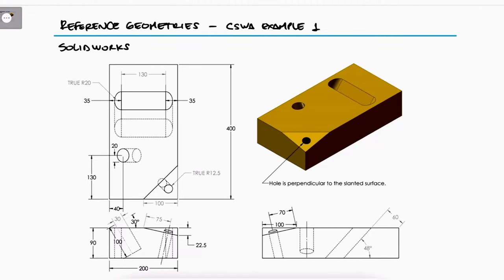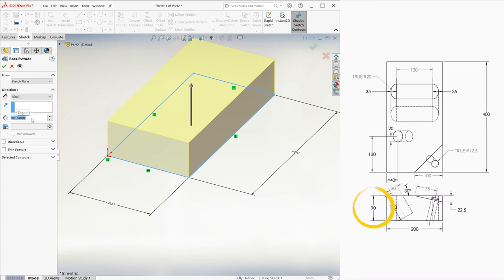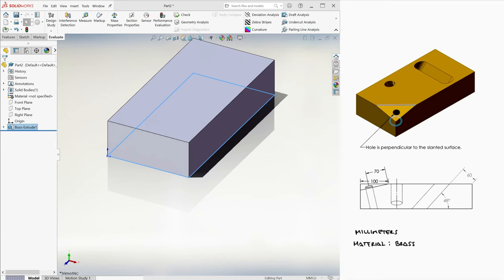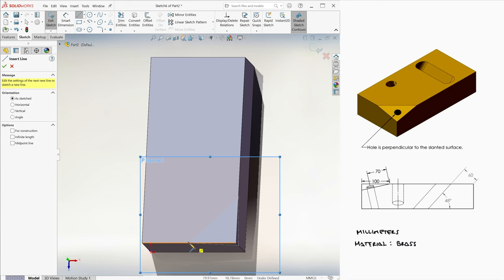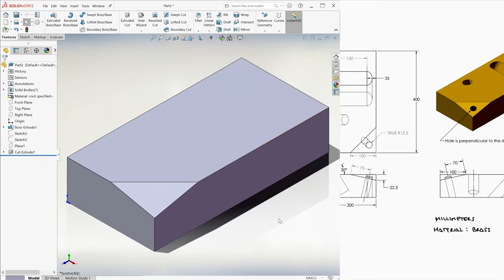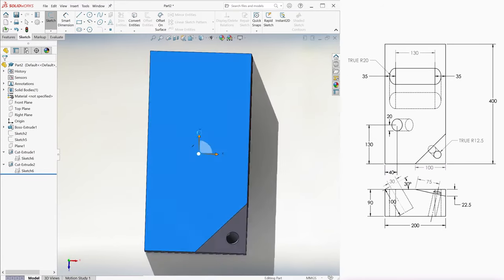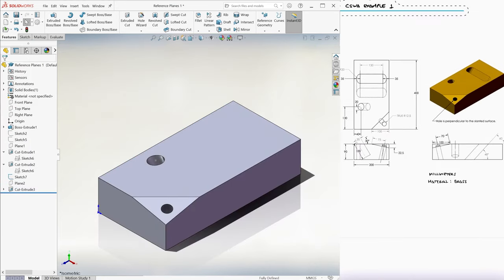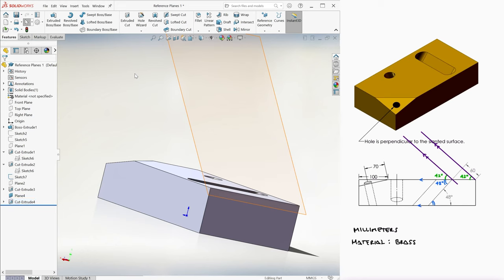SolidWorks CSWA Basics Practice - Reference Geometries 1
CSWA Style Example for Reference Planes

Main 9 Minutes Lecture Video:
SolidWorks REFERENCE GEOMETRIES explained in 9 Minutes!

All SolidWorks video links:

21. Mechanical Mates - Gear: coming soon
 21a. Mechanical Mates - Screw: coming soon
 21b. Mechanical Mates - Cam: coming soon
22. Spring Deflection: coming soon
23. Cam Follower: coming soon
24. Rendering: coming soon
25. Visualize Basics: coming soon
26. Stress State and FEA: coming soon
27. FEA in SolidWorks: coming soon